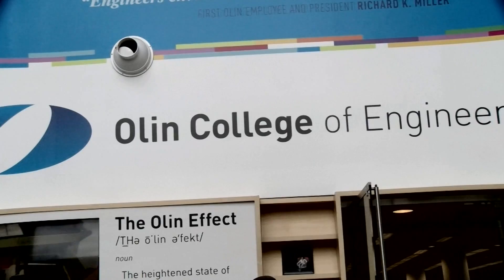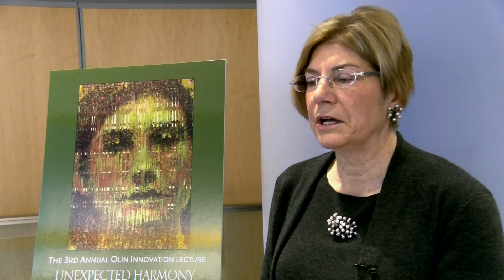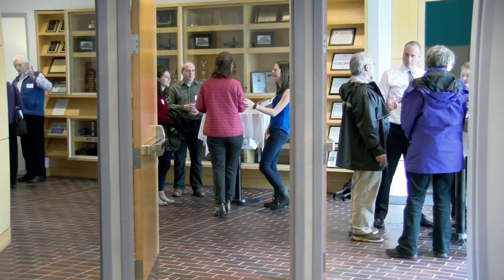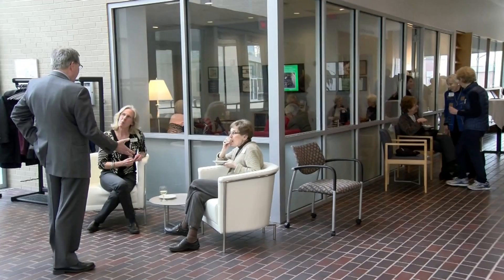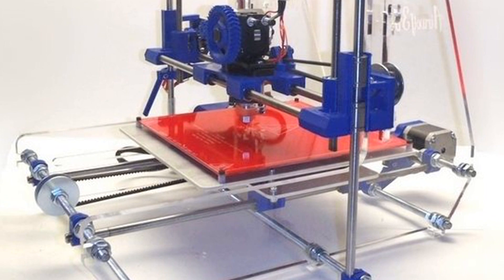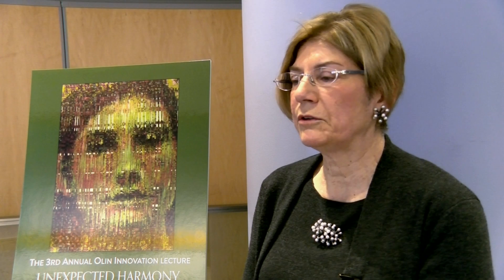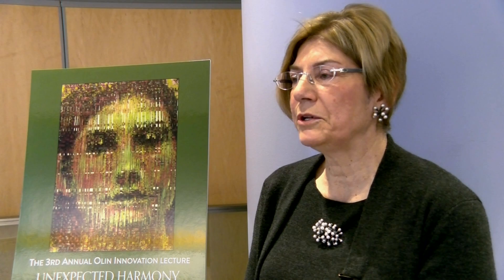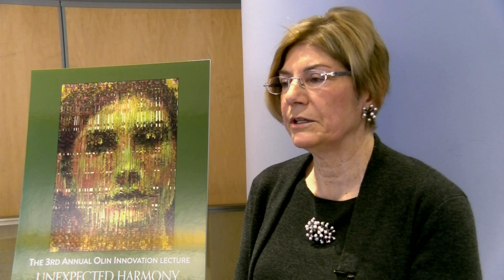Beautiful Collision: Art, Biology and Technology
A look at the third annual North Hill-Olin College Fund for Innovation in Aging event.